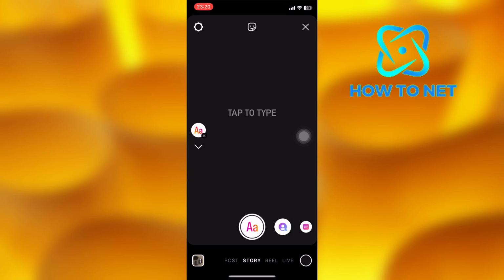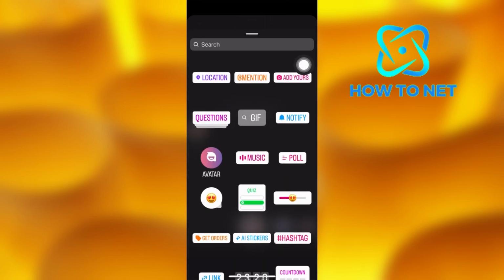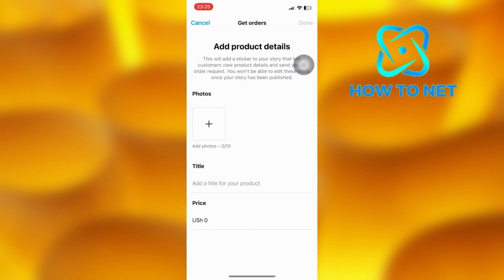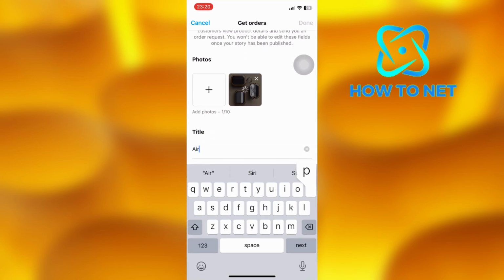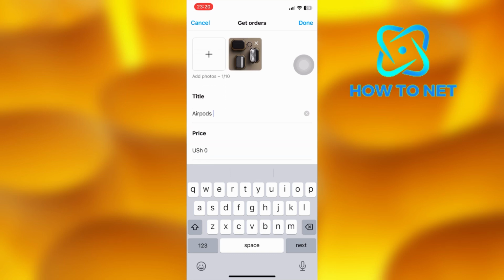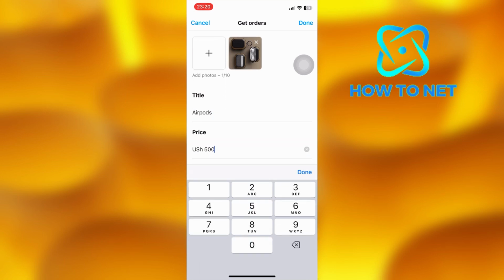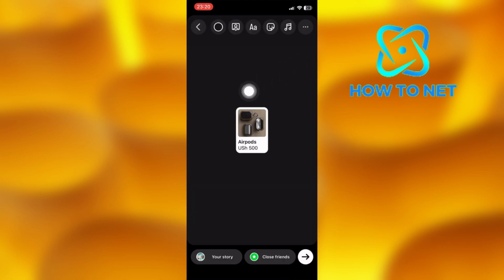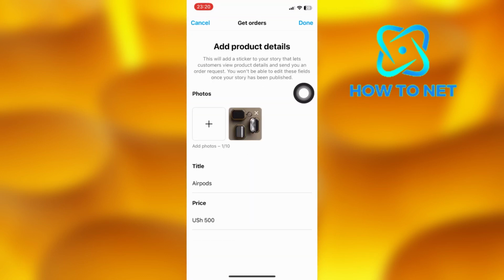How To Add View Product On Instagram Story | Simple tutorial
In this simple video tutorial, am going to share with you how you can add view product on your Instagram story. You can simply add get orders on your Instagram story in just few simple steps.

Add view product on instagram story.